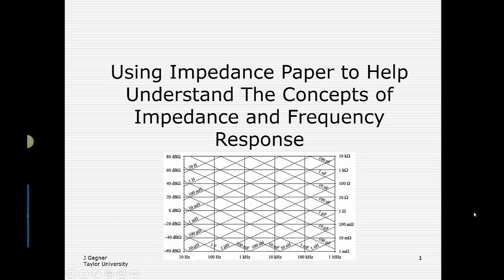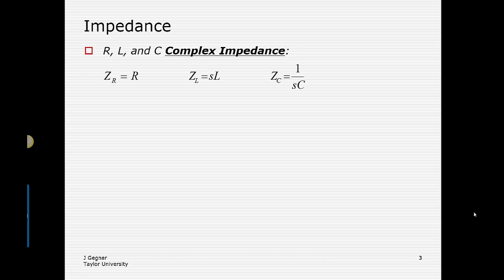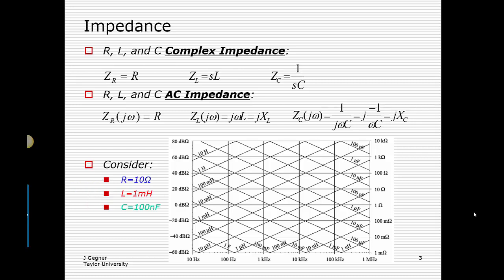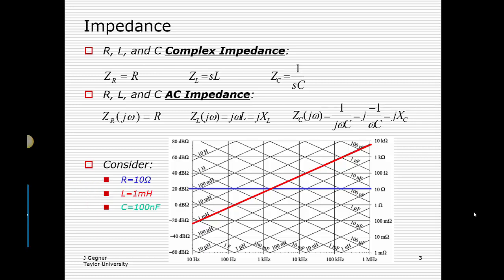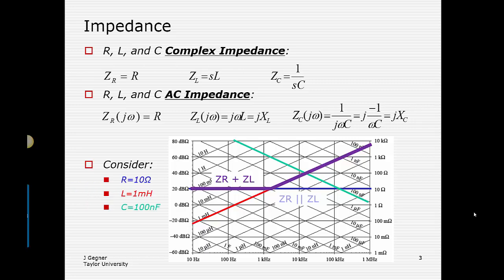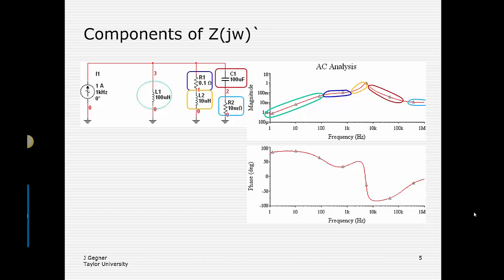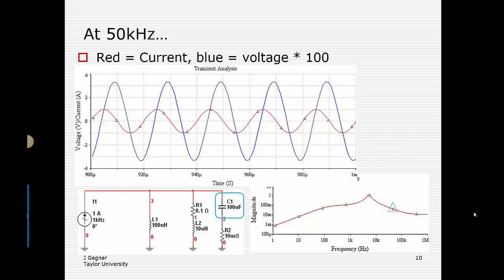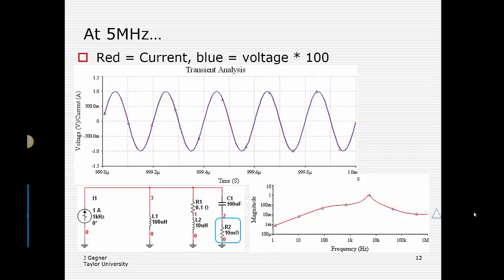Impedance Paper and its use in Understanding Frequency Response (Z07)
This video makes use of what is known as Impedance Paper to help explain how to predict the overall impedance of a 1-port network.
The concepts of impedance are first reviewed, followed by an introduction to impedance paper, followed by an example impedance magnitude plot of a 5-element RLC network.  Finally, the time domain response to various frequency sinusoidal excitations are used to help connect the impedance plot to the time domain behavior of the network.